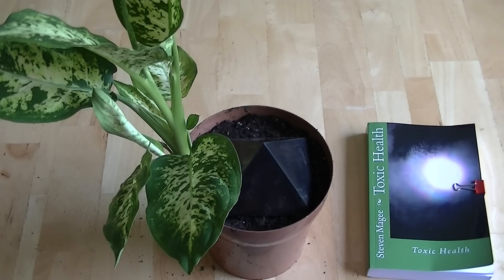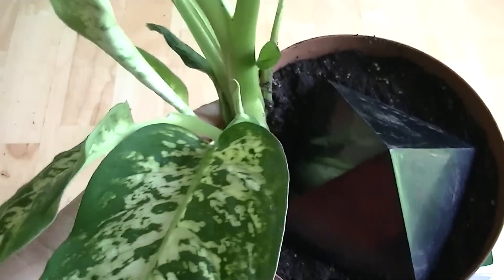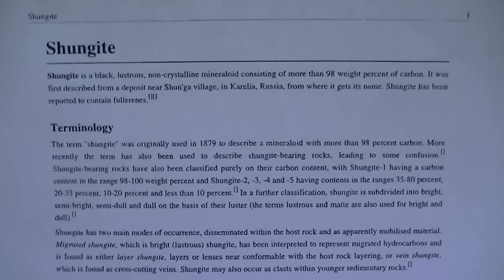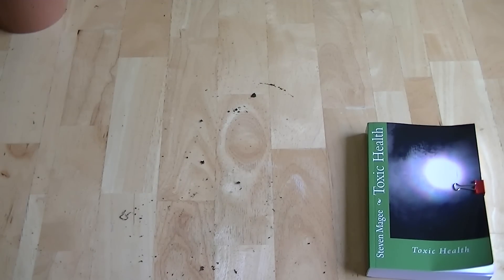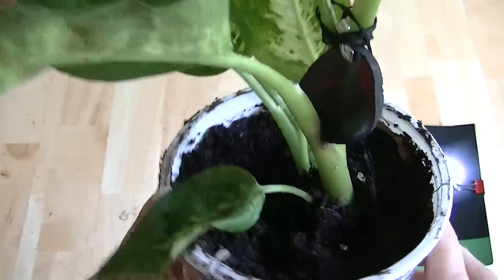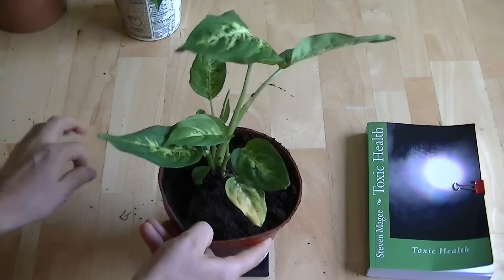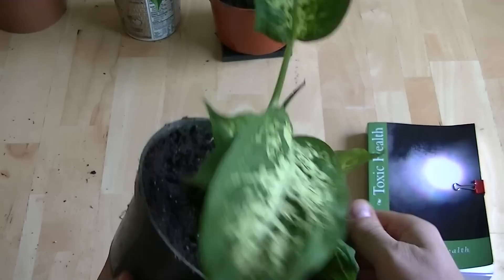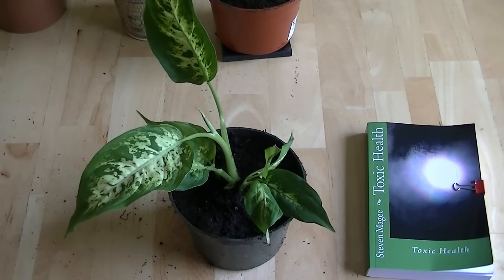Shungite Plant Experiment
Shungite is a carbon based mineral that has been used in medical treatments since the early 18th century.  We grow the Dieffenbachia (Dumb Cane) plant with it to see if we can detect any beneficial effects from its presence.  The samples for testing were supplied by shungit-gifts.